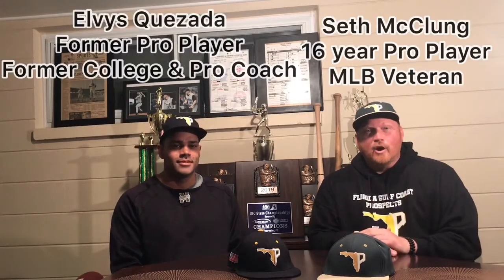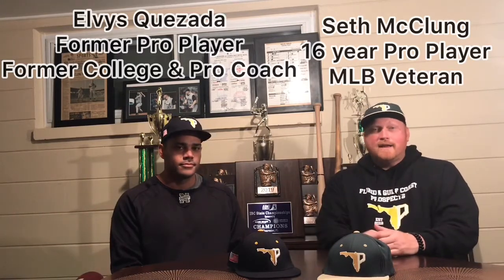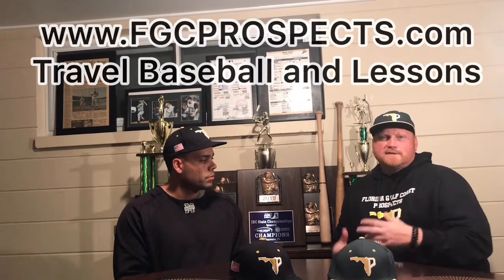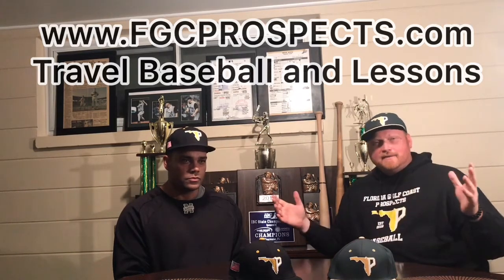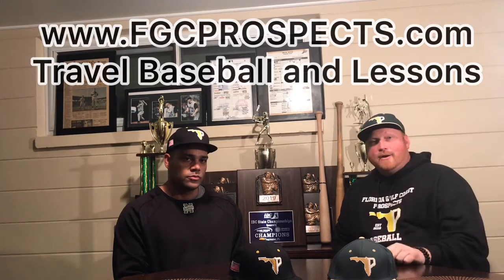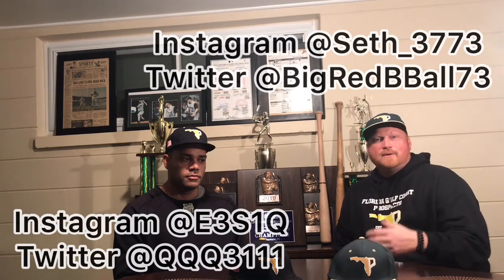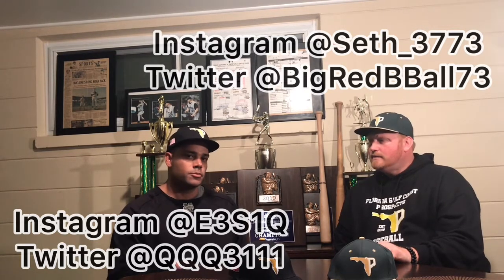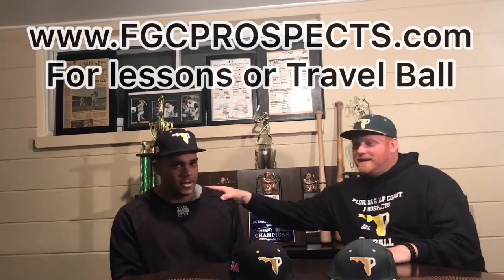Talking Baseball, Sign Stealing.. at the Pro and Amateur level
Today we are talking Sign Stealing with Former Mlb Baseball player Seth McClung And Former Professional Baseball player, Professional Coach with the New York Yankees, and college baseball Coach Elvys Quezada.

Coach McClung is the Owner of Florida Gulf Coast Prospects and does private instruction. Coach Q, has come aboard as the director of player development for FGCPROSPECTS.

Special Shout out to a big supporter of Big Red Baseball And FGCPROSPECTS Mchom Baseball Softball Training Equipment!